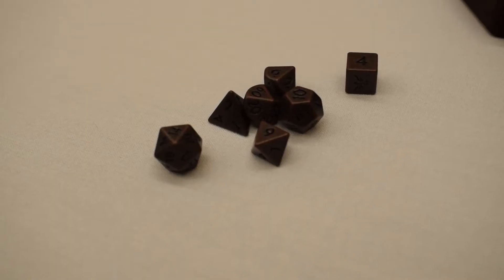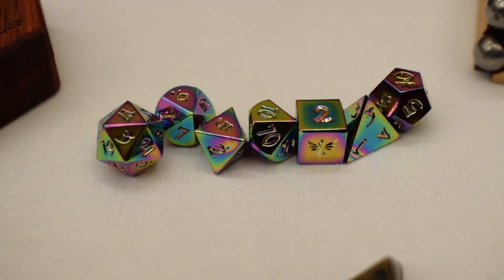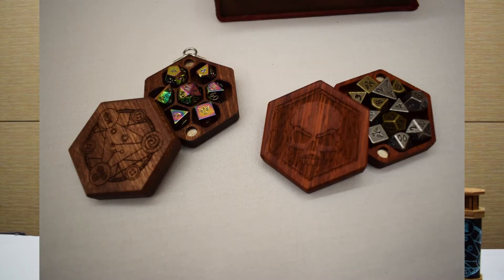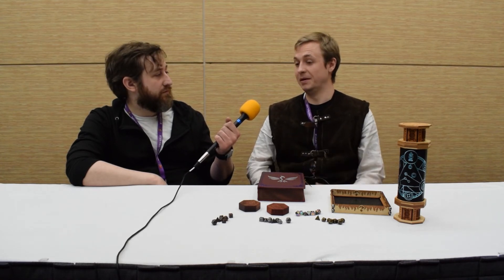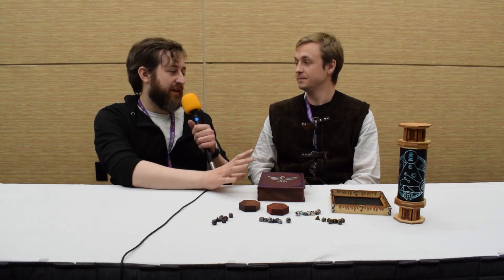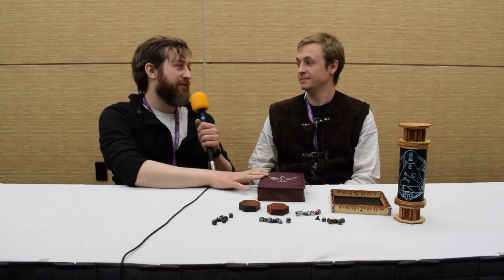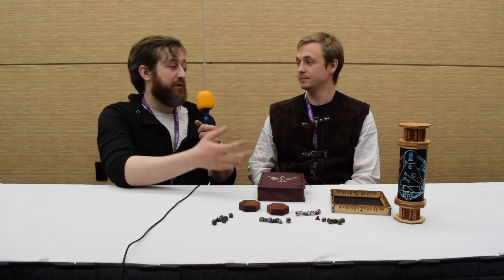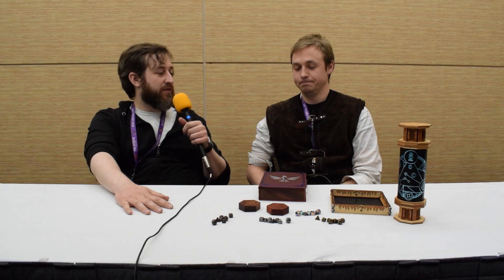Elderwood Academy Interview at PAX East 2019 | Nerd Immersion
To check out Elderwood Academy projects and support Nerd Immersion at the same time, click this

As I do every convention, I sat down with Quentin from Elderwood Academy. We discussed what's going on with Elderwood lately and also discussed some new products in the works as well as new options becoming available. There are new foil options that are here at the con along with dual foil color options. We also discuss the new Elderwood official 10mm dice which are available in 4 different color options.

We also unveil the 1st ever hexchest nano and dive into the efforts Elderwood is taking to improve their delivery time.

I'm part of a creator network. Join Jetpack7’s community Discord server for even more gaming-related content!

We also have a Discord server as well!